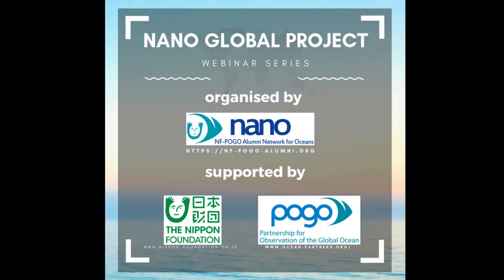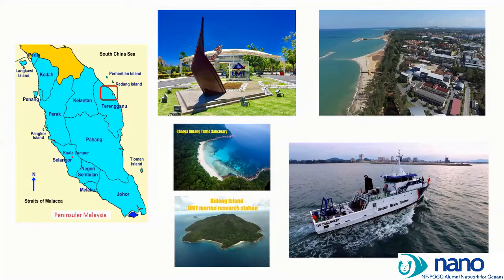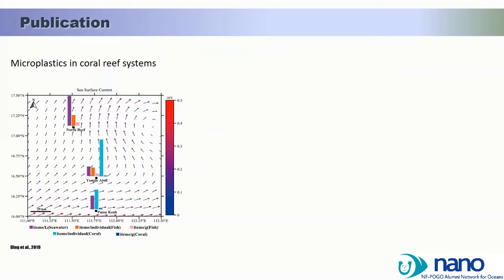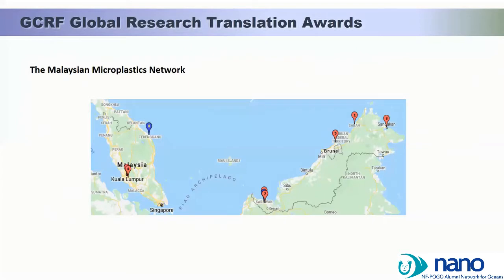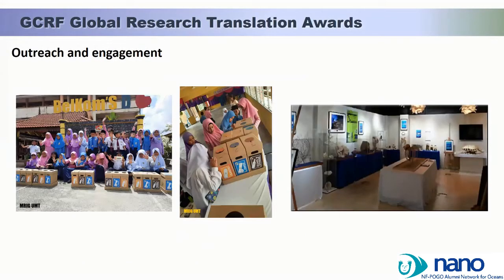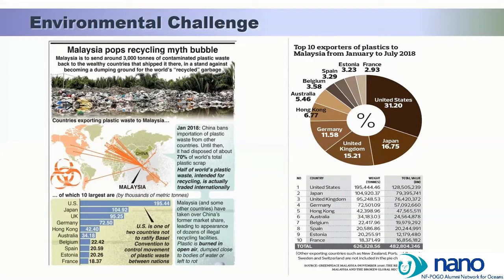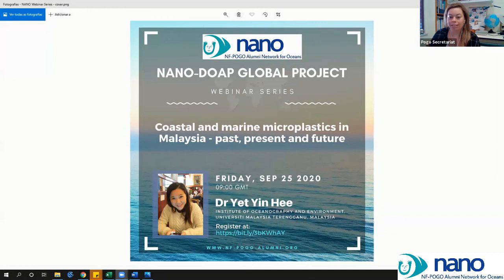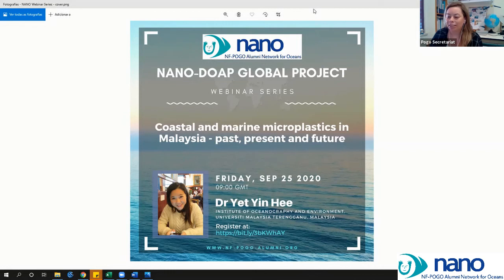Microplastics: Dr Hee on 'Coastal & Marine Microplastics in Malaysia - Past, Present & Future'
Dr Yet Yin Hee presents 'Coastal and marine microplastics in Malaysia - past, present and future'. This talk took place on 25 September 2020 and focused on microplastic pollution in Malaysia, its impact on the region's ecosystem and how the GRTA project is working to set up a monitoring research group - the Malaysian Microplastics Network.

THE PRESENTER

Dr. Yet Yin Hee is a postdoctoral researcher at the Universiti Malaysia Terengganu, Malaysia, with research interests in nutrient cycling and microplastics in temperate and tropical environments. She  has been involved in water quality and biogeochemistry research in the South China Sea since her undergraduate final project. Dr Hee completed her MSc on Malaysian riverine nutrients and a PhD in  marine biogeochemistry studying nutrient cycling in the South China Sea. She is currently a Global Challenges Research Fellow in collaboration with University of East Anglia (UK) and Swimburne University of Technology, Sarawak (Malaysia) working on microplastics research. A key part of this project is to develop a national microplastics monitoring capability for Malaysia and to map  microplastic contamination levels across this country. Ultimately this project aims to provide the evidence-needed to underpin policy decisions on waste management and strategy.

NANO GLOBAL PROJECT NANO-DOAP

The NANO Webinar Series is part of the NANO Global Project (NANO-DOAP) that run by POGO alumni to monitor productivity, deoxygenation and ocean acidification. Find out more